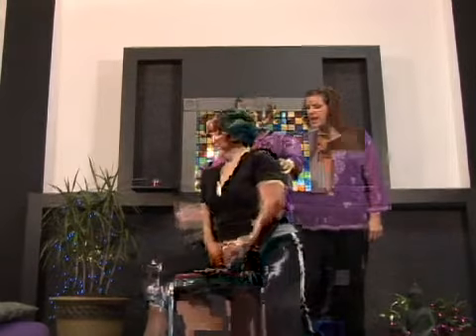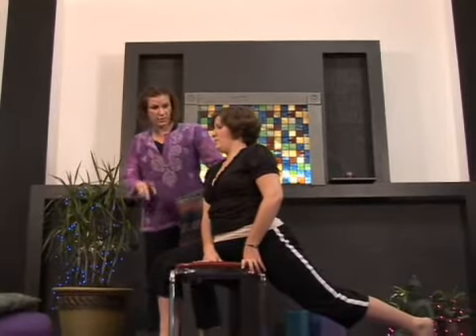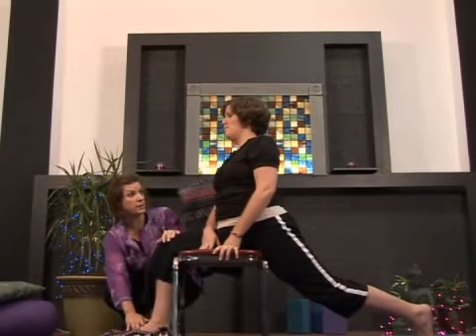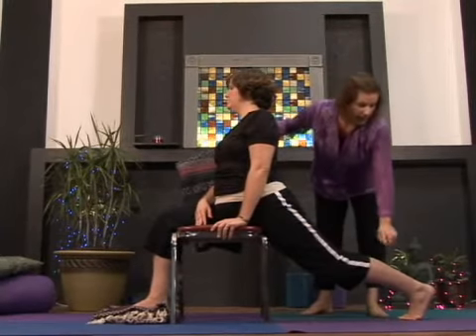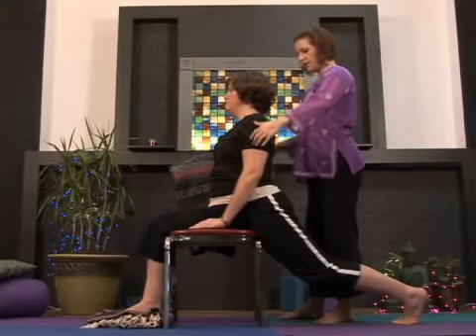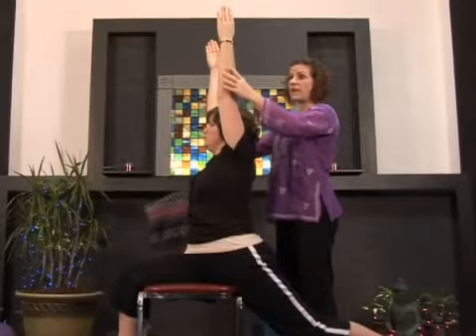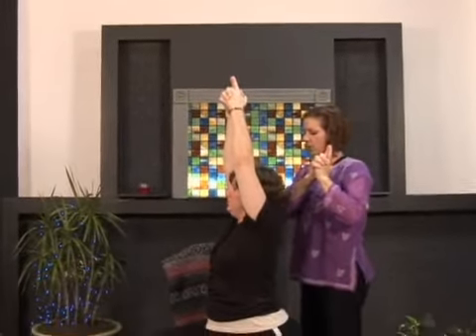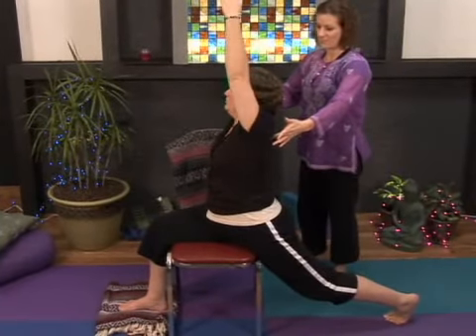Chair Warrior Pose for Prenatal Yoga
Chair Warrior Pose for Prenatal Yoga. Part of the series: Intro to Prenatal Yoga. Learn chair warrior pose for prenatal yoga in this maternity fitness video for expecting mothers from an expert yoga instructor.